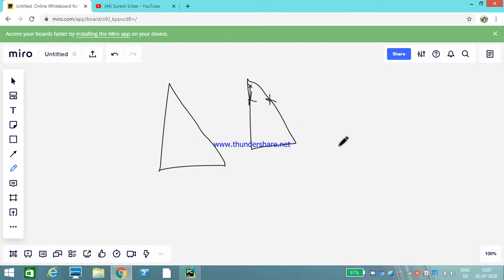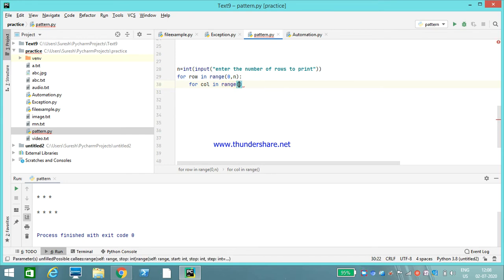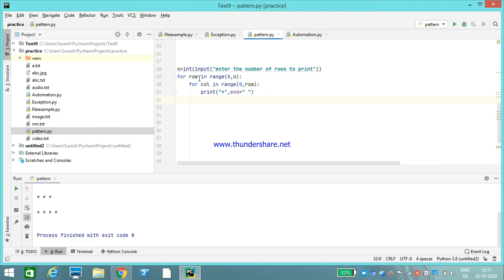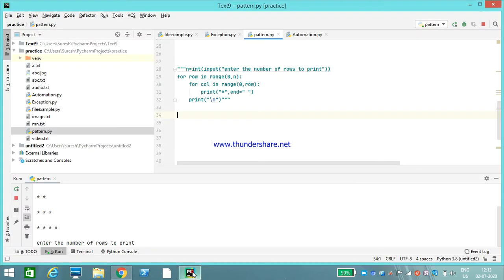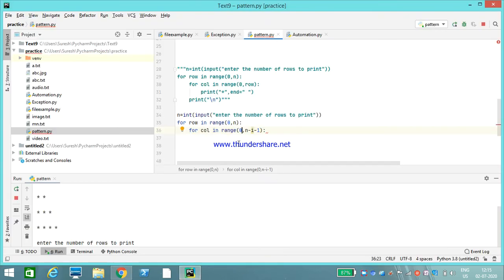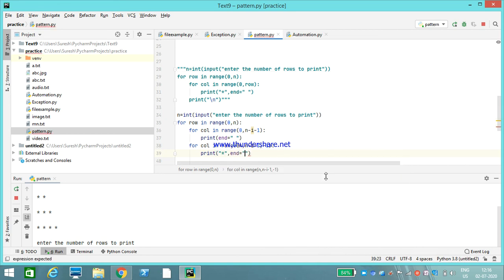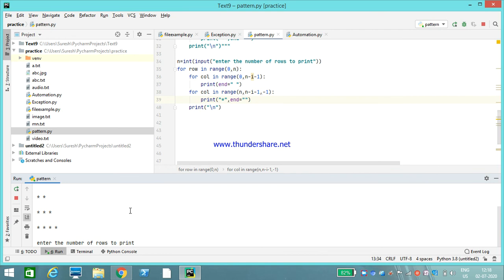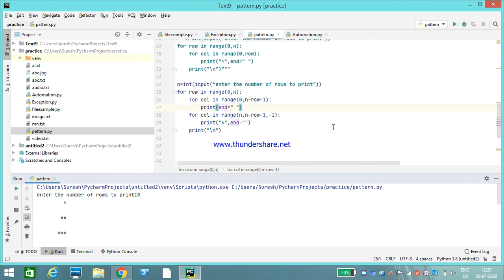Printing "*" pattern as a Right Angled Triangle using Python / How to print triangle using star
Printing of * Pattern like right angled triangle

In upcoming days I will teach from basic scratch of Computer Science programming like C, C++, Java, HTML, CSS, JavaScript, Data Structure, Algorithms and SQL Data Base and If time permits I will teach Advanced Concepts like Image Processing, Information Retrieval, AI, Machine Learning